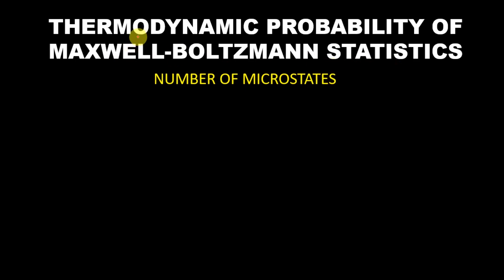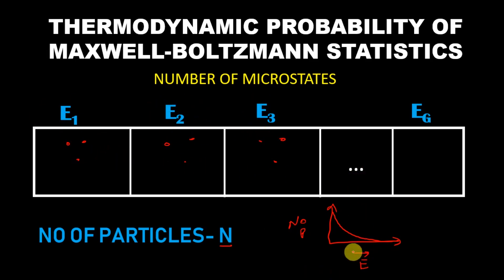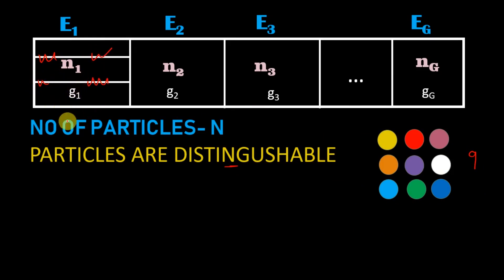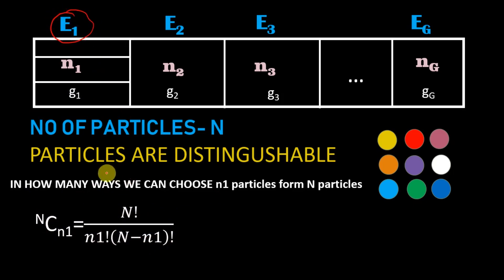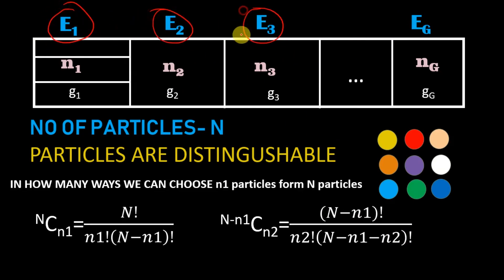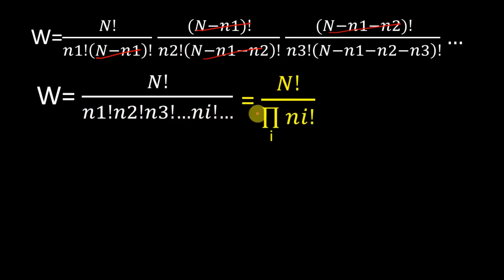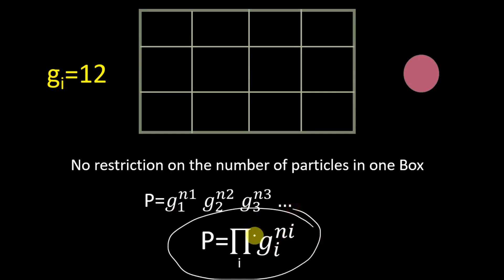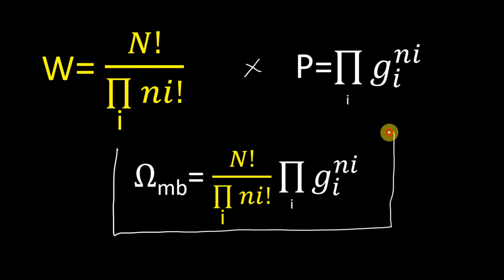Thermodynamic Probability of Maxwell-Boltzmann Statistics(M-B Distribution Function-1)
In this video We will derive the thermodynamic probability of Maxwell-Boltzmann statistics and Using that in the next video we will derive the Maxwell Boltzmann distribution function.